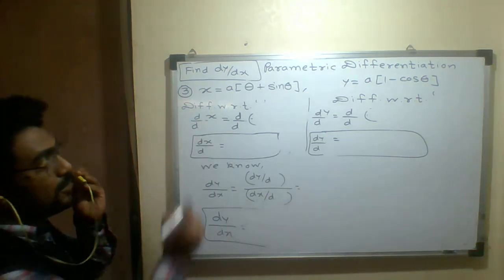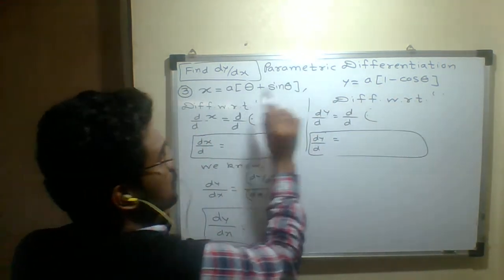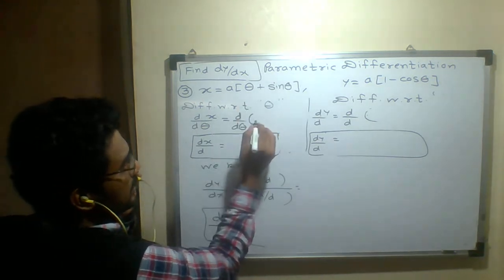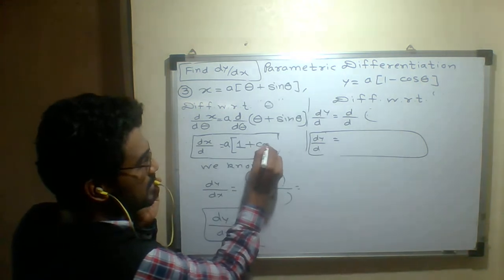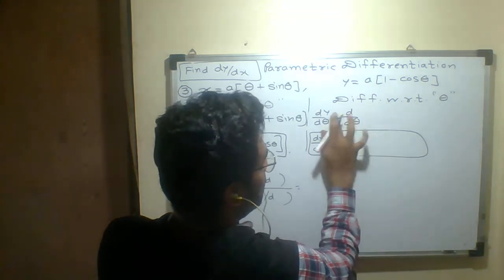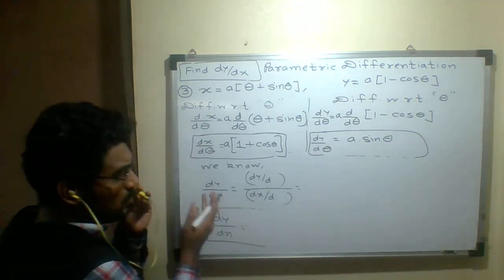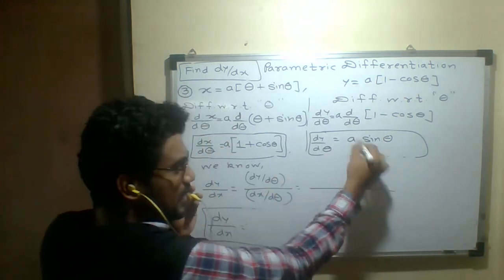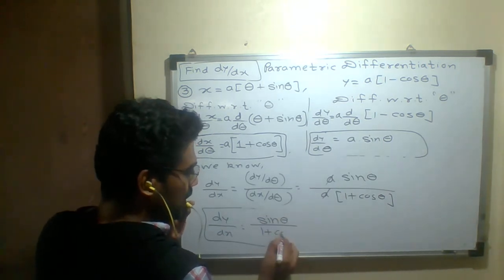Parametric differentiation numerical 1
Derivative